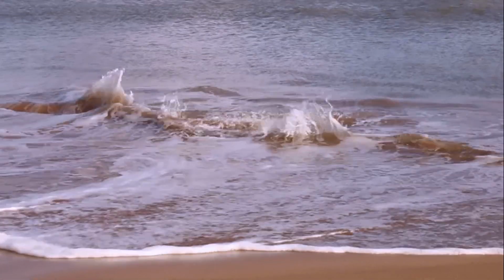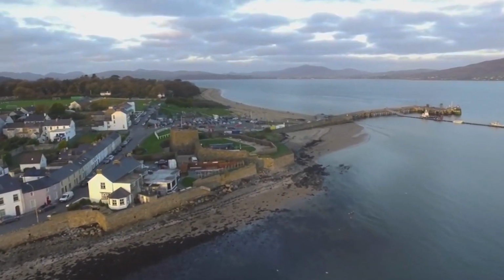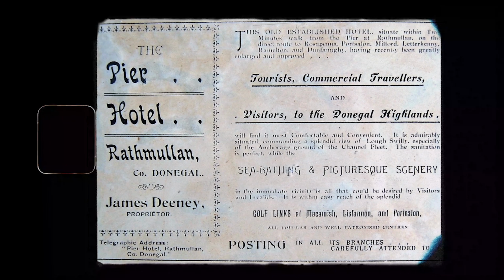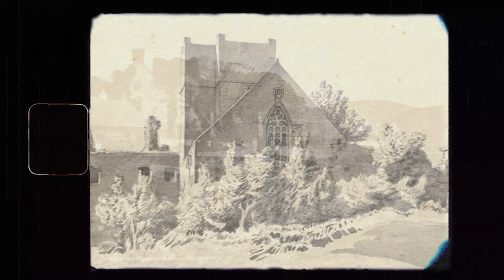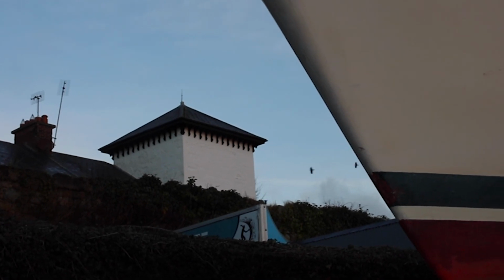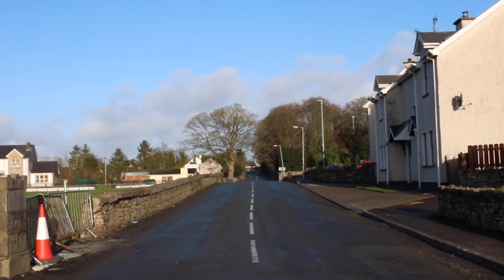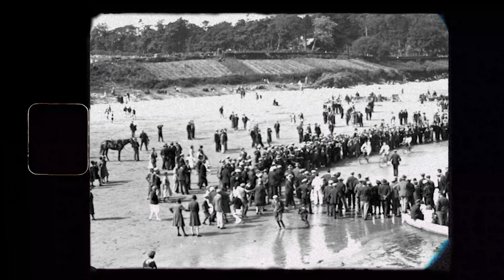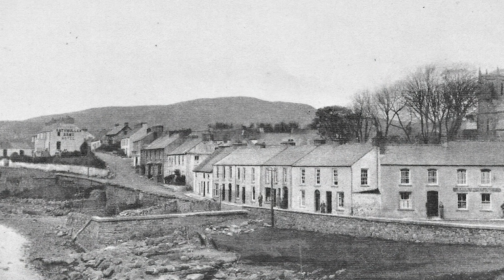Rathmullan by the Sea: The 19th Century Story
This short documentary by Áine Ní Dhuibhne takes a trip down memory lane in 19th century Rathmullan.

The story is told in words and images that help recreate for us, the life and times of Rathmullan people, throughout a century of great change.

Filming and editing by Ruth Keogh.

This film project was supported by the Tomar Trust as part of the Rathmullan Film festival 2022.